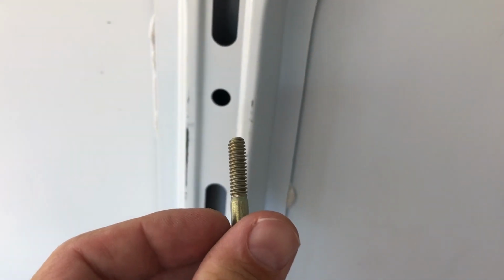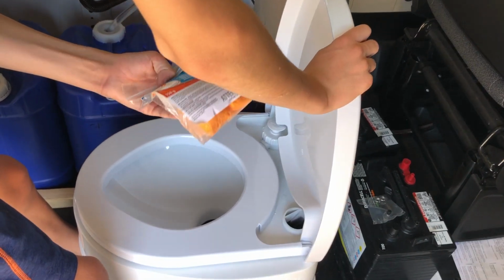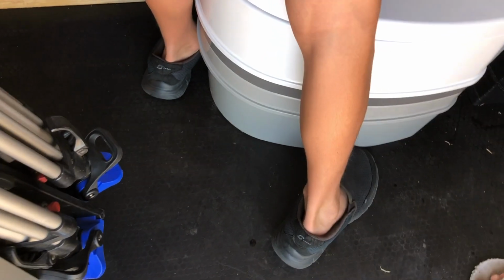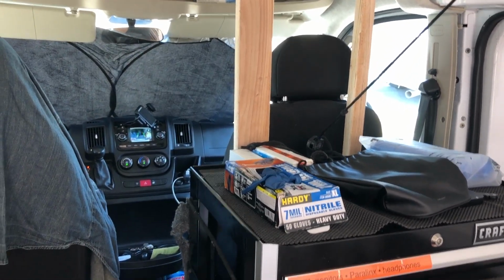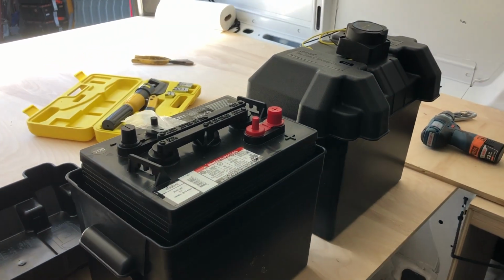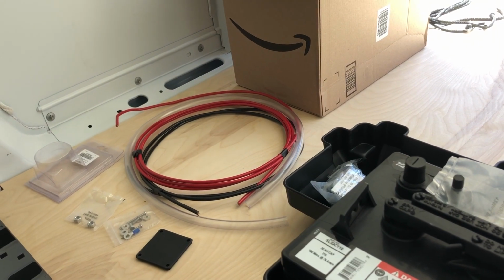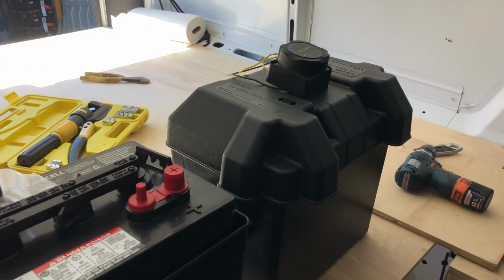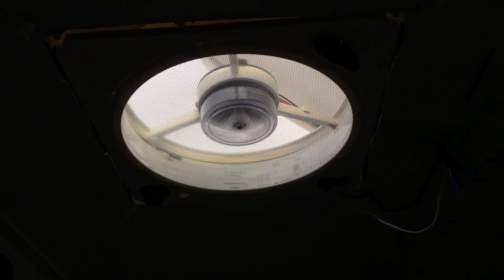Promaster progress first Texas to S California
Independent Director of Photography, pandemic business survival on the road. Affordable equipment I use
Neewer 960 LED lights
5 in 1 Reflector
Reflector stand clamps
RocknRoller Cart
R2 Cart shelf
Wireless TX touch and go
FEELWORLD FW279S 7 Inch Ultra Bright 2200nit DSLR Camera Field Monitor

Phottix Raja Parabolic Softbox with Grid (41")
Aputure 300D Gold Mount
Aputure 300D V Mount